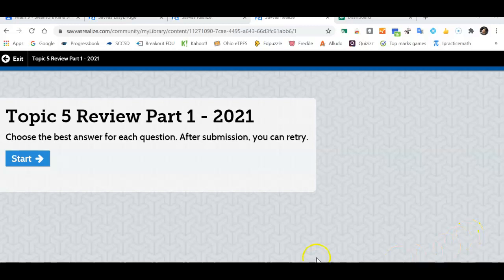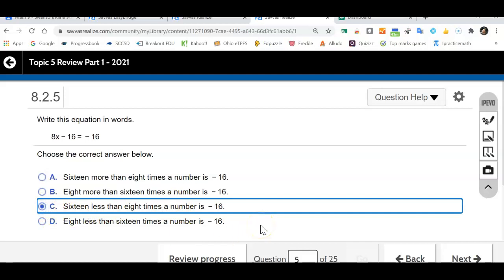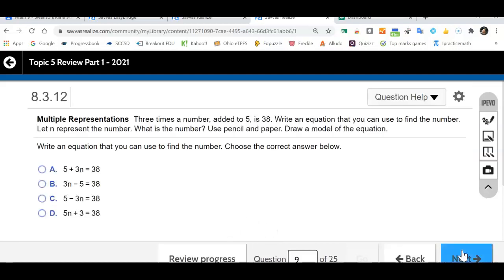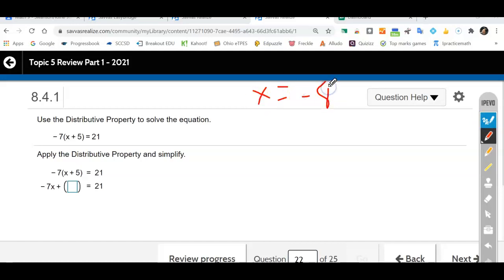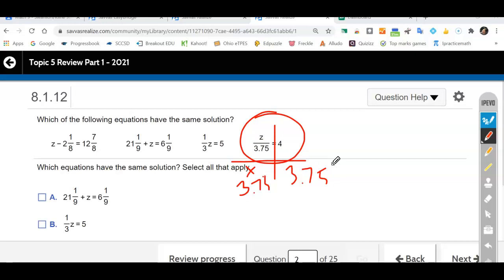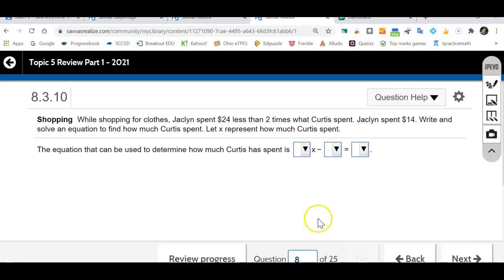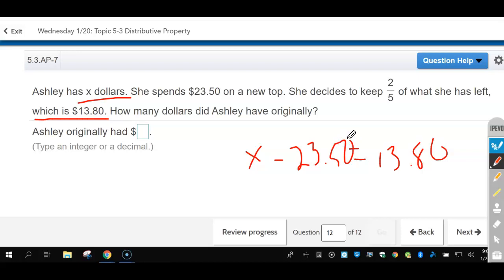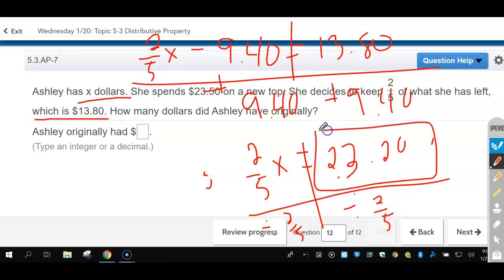Thursday 1/21: Topic 5 review Part 1